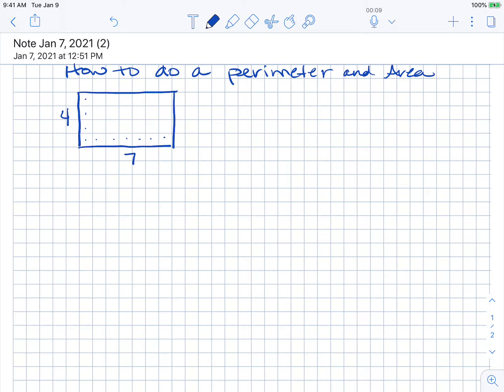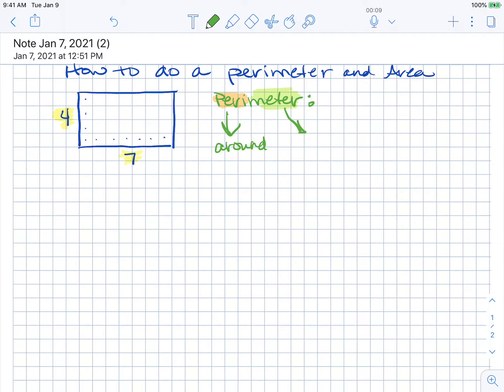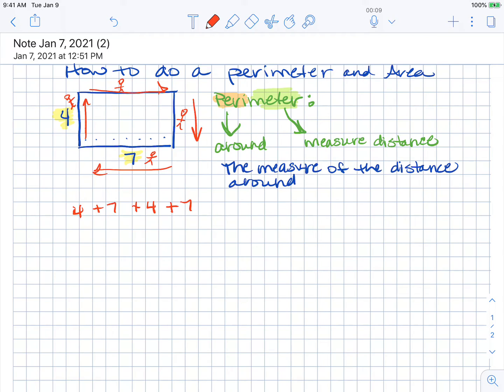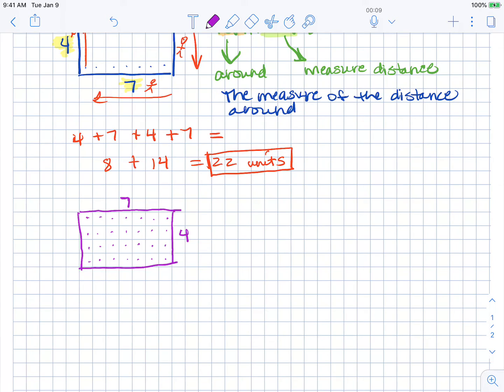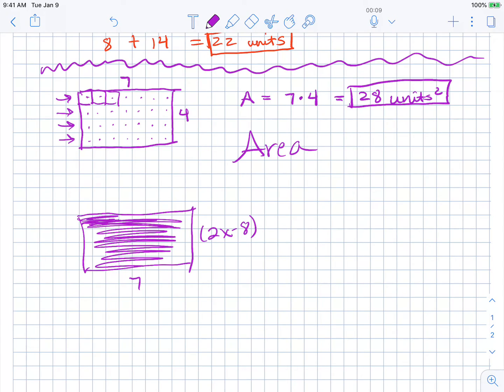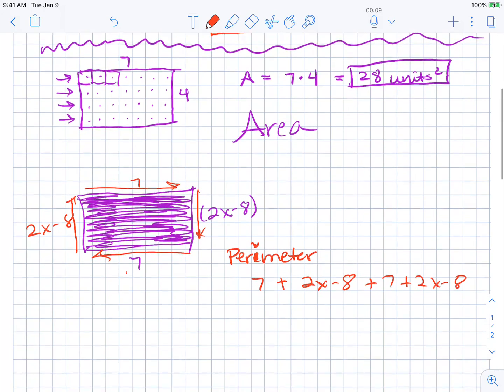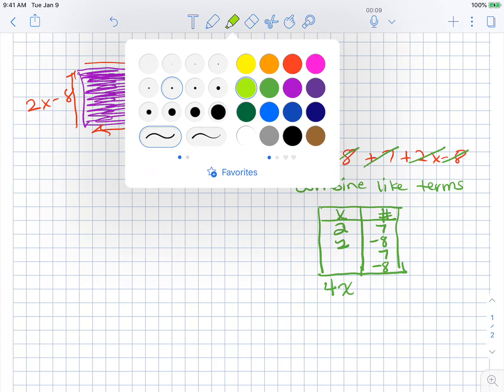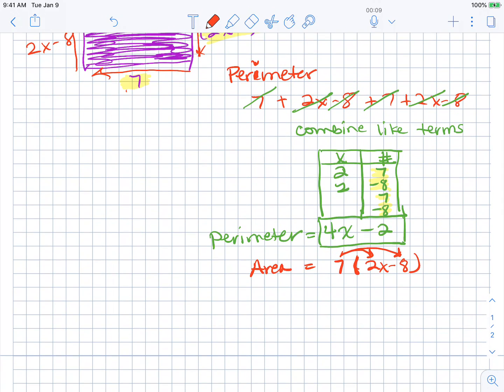perimeter and area